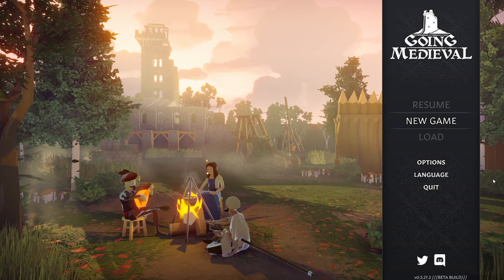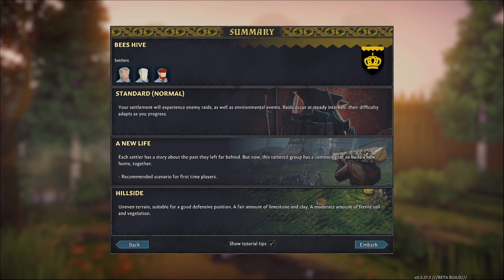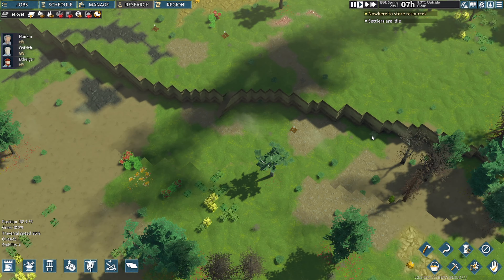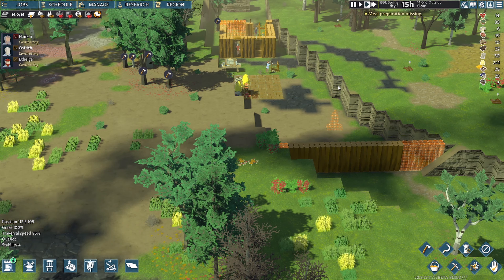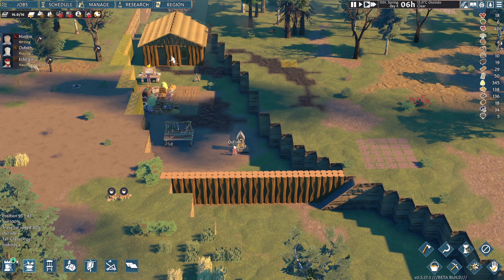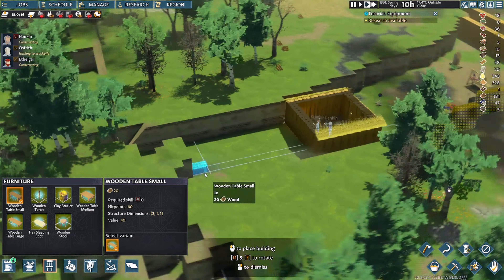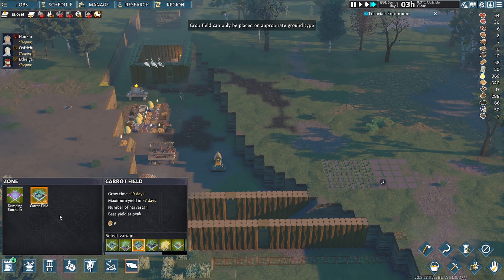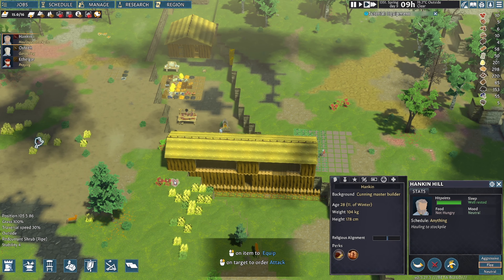Going Medieval Gameplay || FIRST LOOK || Awesome New Rimworld-Like Colony Builder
We take a first look at Going Medieval Gameplay in this city builder by Foxy Voxel, this colony builder/city builder game like rimworld offers farming, crafting defence and building. Stake your claim in this colony building sim and survive a turbulent Medieval age. Construct a multi-storey fortress in a land reclaimed by wilderness, defend against raids, and keep your villagers happy as their lives are shaped by the world around them.Support Queenbee on Patreon